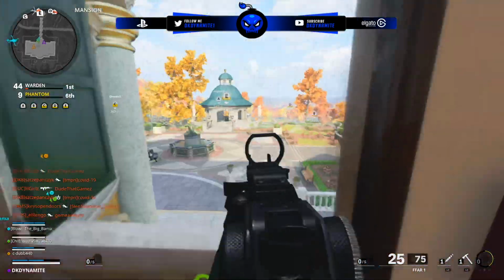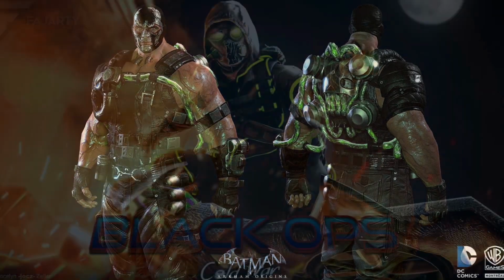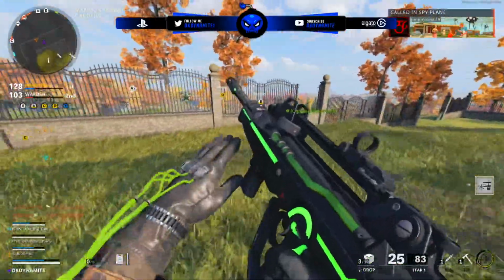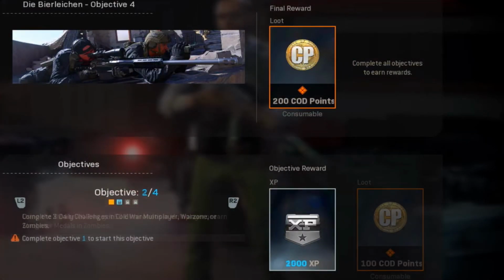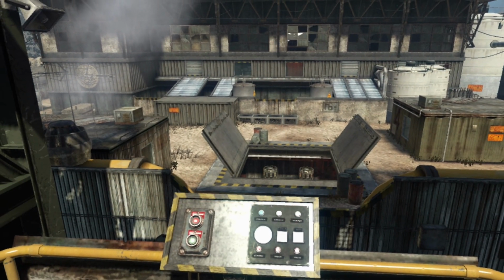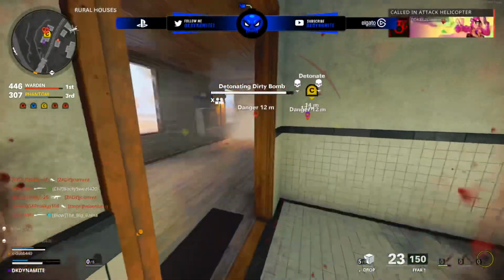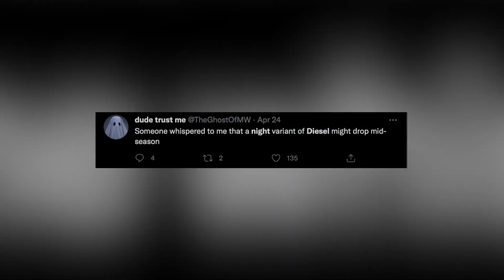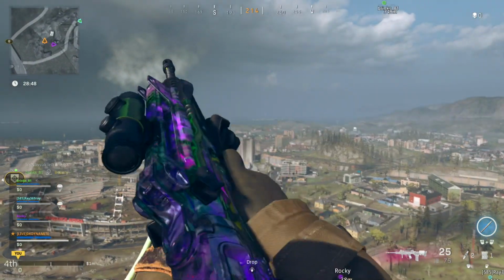*NEW* Unreleased Maps From BO4 Coming to Cold War? | FREE COD Points Quest + Blackout is RETURNING!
🤖 Install Mech Arena for FREE here ✅ and get a special starter pack to help kickstart your game!

Check Out My Recent Video! [ BAD News About Vanguard Zombies.. First Map DELAYED? | SURPRISE Achievements & Multiverse Revealed!

Timestamps
0:00 - Introduction
0:47 - Remastered Maps Coming to Vanguard Multiplayer
1:41 - Earn FREE Gifts & Relive Black Ops 3’s Mech Suits
3:04 - INSANE Chemical Reaction DLC & Free COD Points
3:51 - Treyarch Added A Supervillian To Cold War.. W
4:07 - Free 2400 COD Points.. Sort Of (Pro Pack)
4:37 - Secret, Free COD Points Challenge Found Early
5:24 - is the COD Point Special Order a Scam or Not?
6:35 - Activision May Change How We Get Bundles..
7:01 - Blackout RETURNS, But inside Of COD Mobile
7:46 - Warzone vs Blackout Debate.. Comment Below
8:11 - Unreleased Maps From BO4 Added to Cold War
9:29 - There Are ALOT Of Maps Left to Remaster From BO1
9:56 - Bonus Map That Has Yet To Release Separately
10:21 - Another Unreleased Night Map May Still Drop
10:41 - Treyarch May Have CANCELLED Fireteam?
11:18 - Ural Mountains Map Might Come to COD Mobile
12:19 - Long Awaited Update FINALLY Released For Dark Aether
13:15 - Why Dark Aether Camo Took So Long in Warzone
14:05 - Closing Statements

                                           💣 ~dkdynamite~ 💣